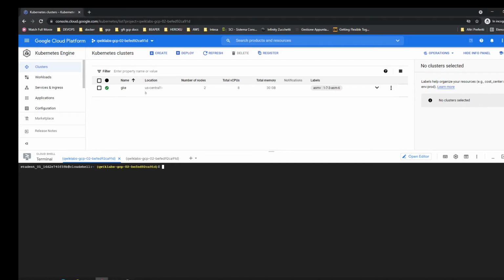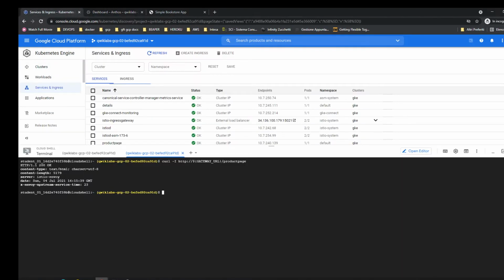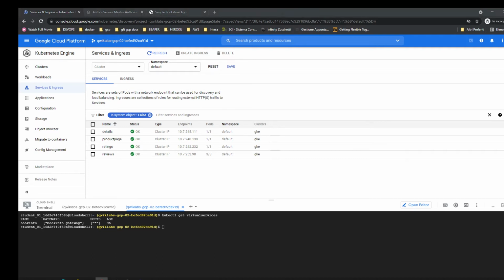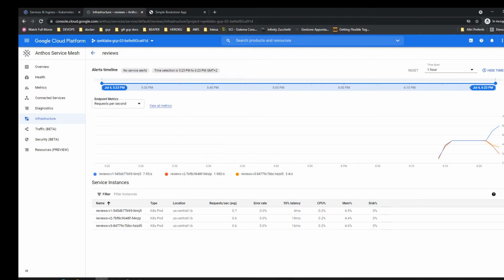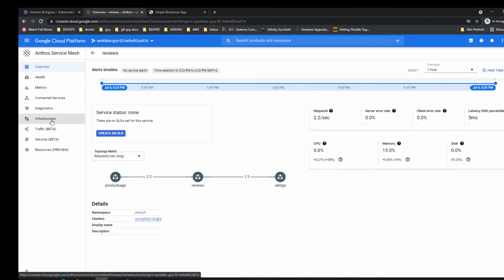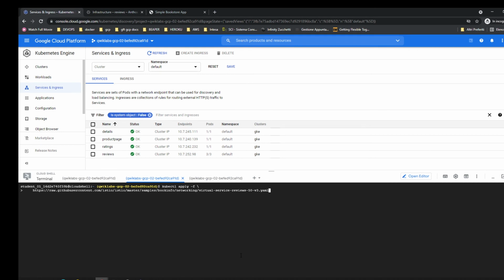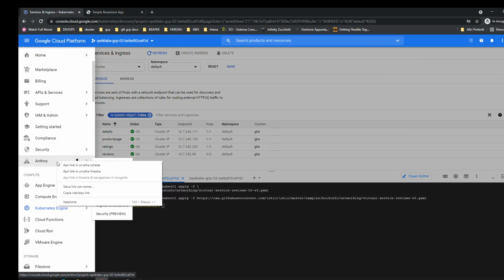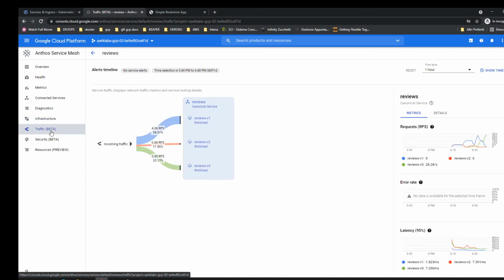Google Cloud Platform: Traffic Management with Anthos Service Mesh